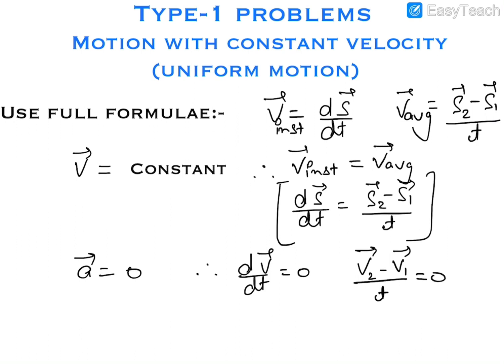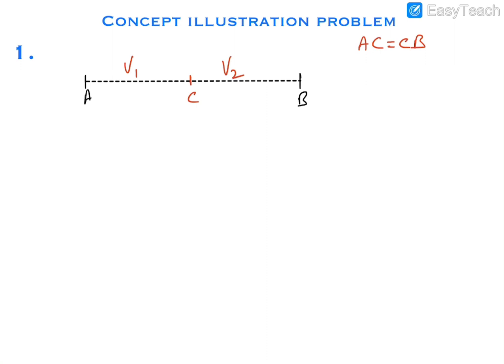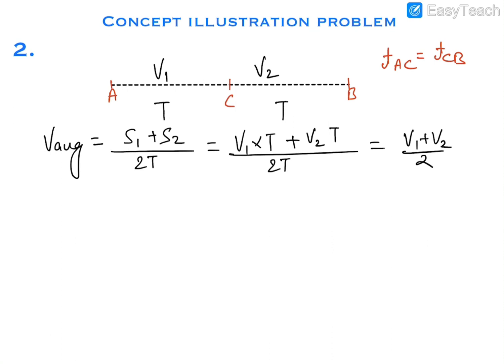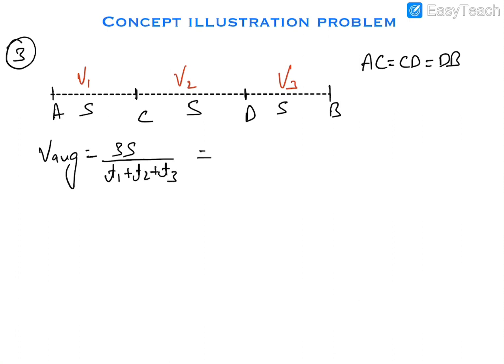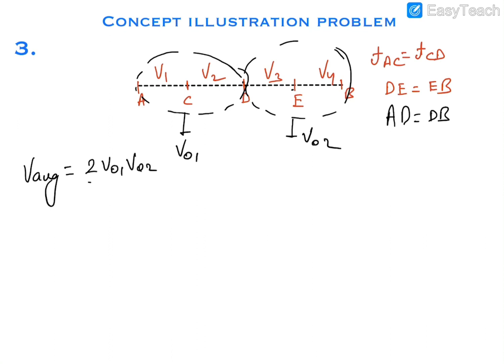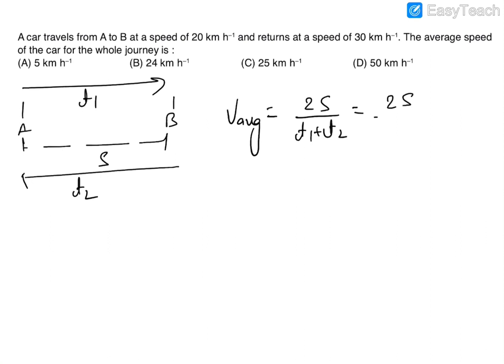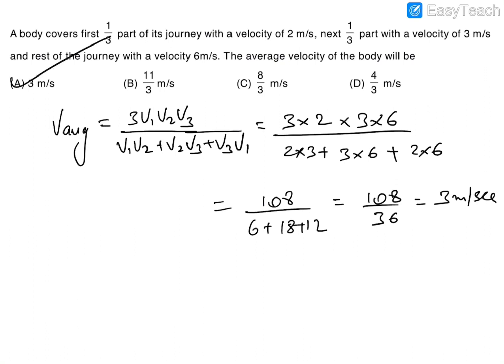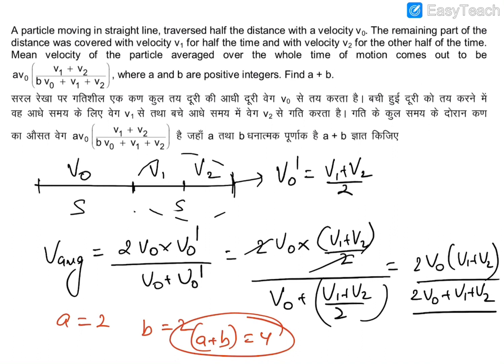UNIFORM MOTION | TYPE 1 | CONCEPT ILLUSTRATION PROBLEM